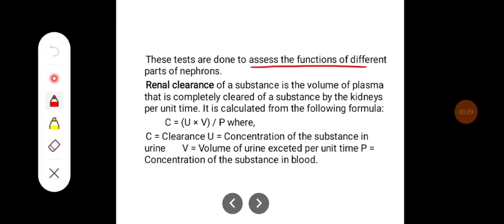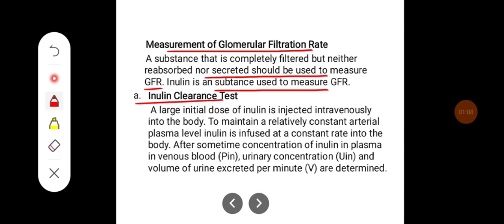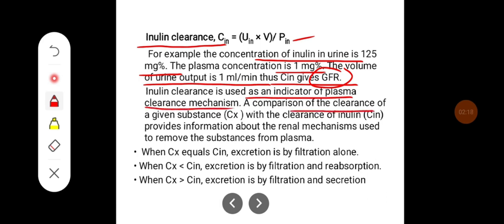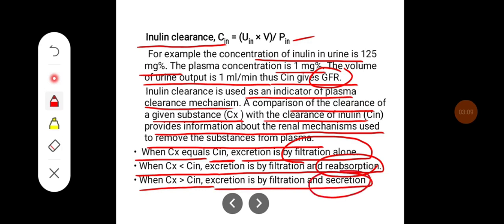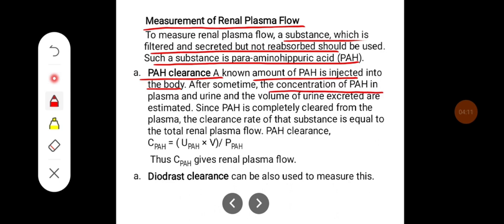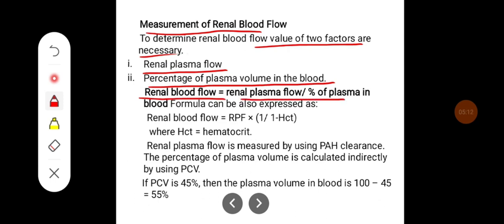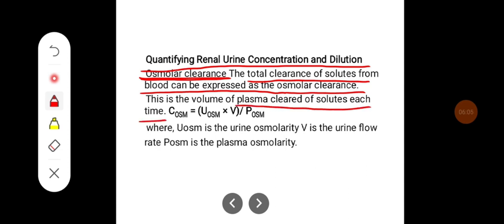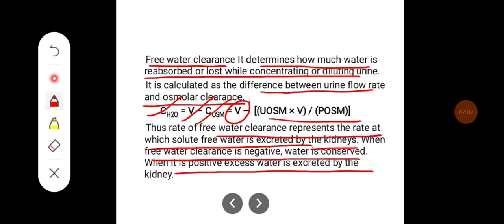Q. Describe in brief renal clearance tests.